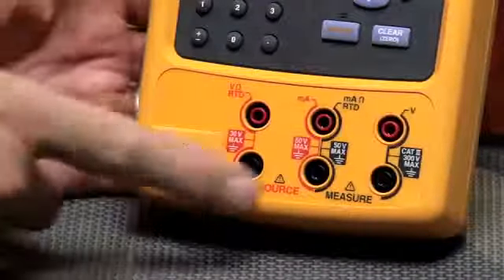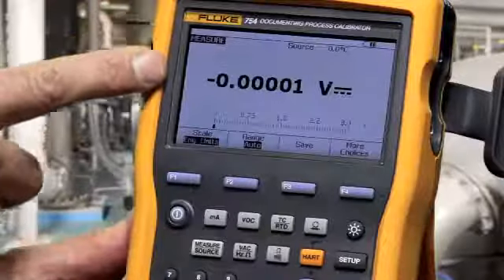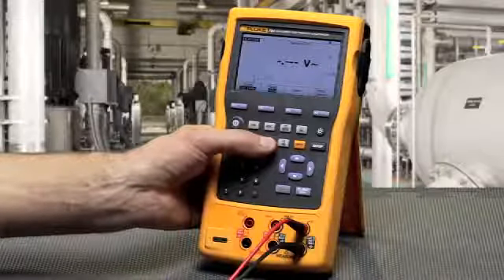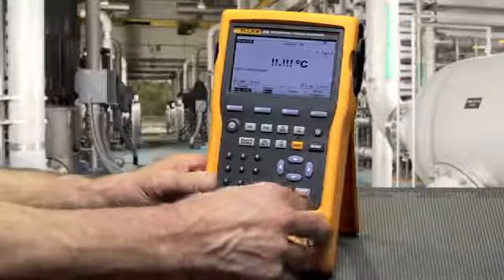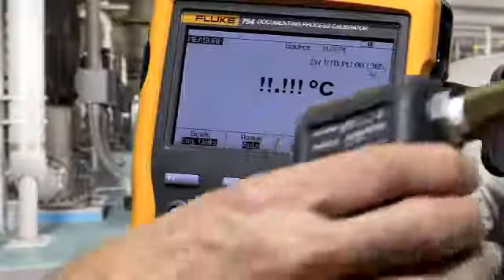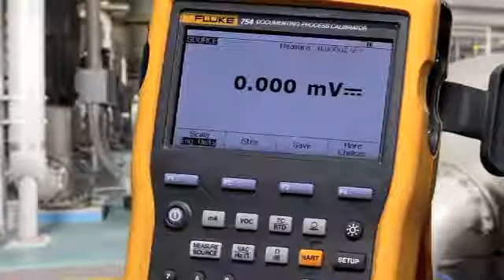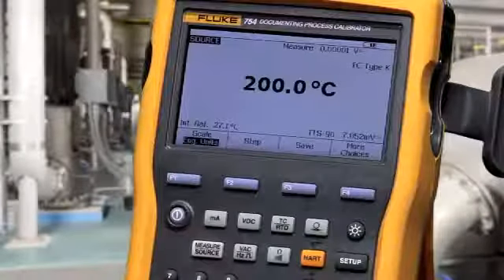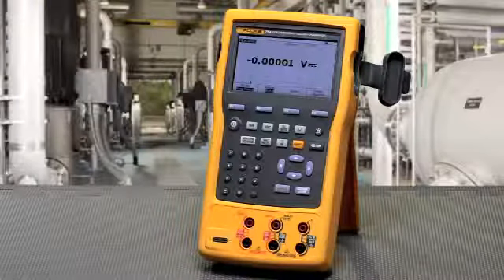Configuring the Fluke 754 DPC to source and measure for testing and calibration